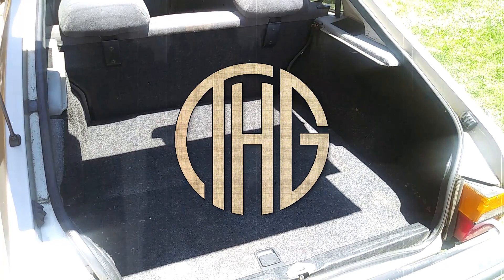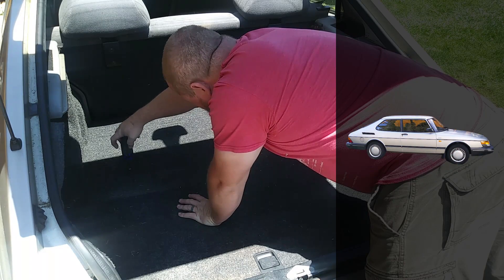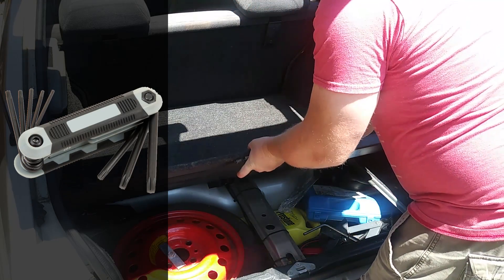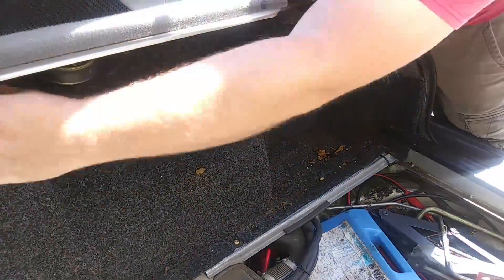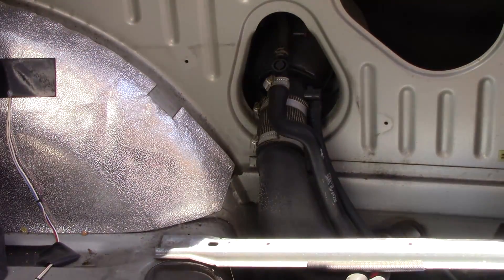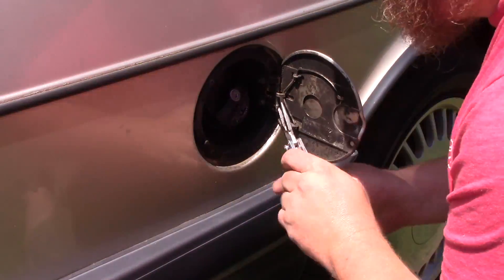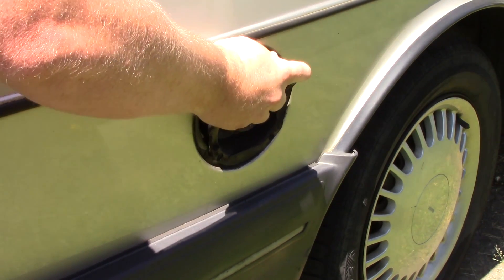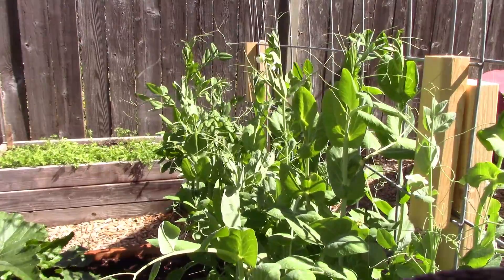Replacing The Fuel Filler Neck On A Classic Saab 900 Turbo! Fix Your Broken Fuel Door!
Learn how to replace the fuel filler neck on a Classic Saab 900! Someone had broken off the fuel door on our 1991 Classic Saab 900 Turbo hatchback, Willie Nelson. The part that it attaches to costs over $100, so we had not replaced it. However we picked up a donor car for free last week, and the first part we are swapping over is the fuel filler neck.

It not only holds the fuel door, but is also a manifold that attaches to many of the fuel lines. It is a fairly simple job to do with a set of torx drivers, a pair of pliers and a flathead screwdriver.